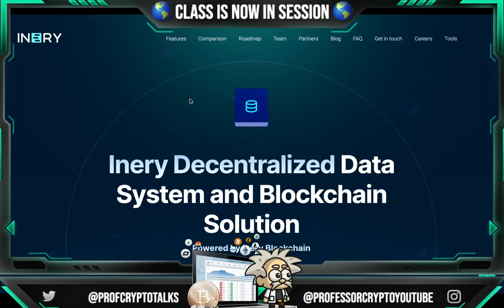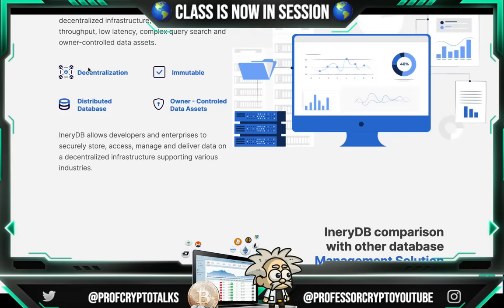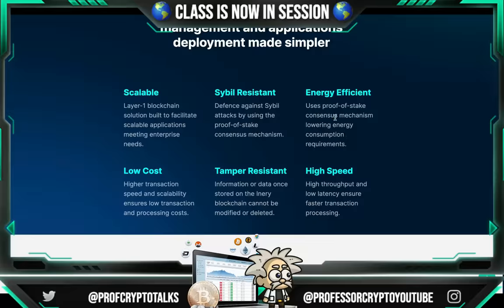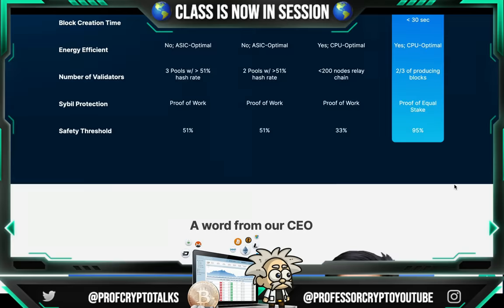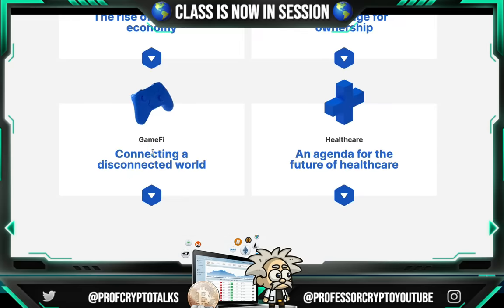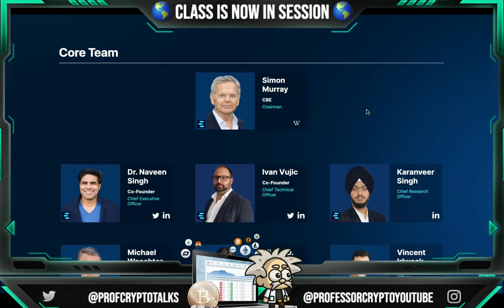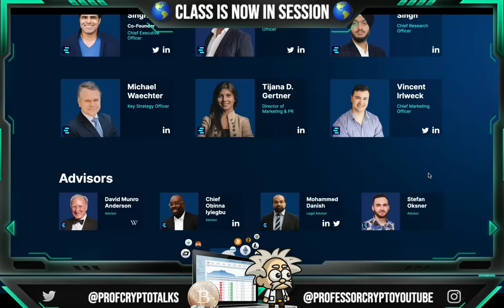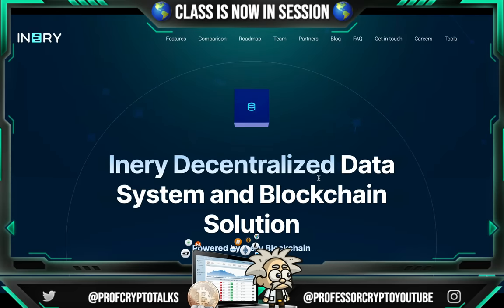🔥 CRYPTO CLASS: INERY | DECENTRALIZED DATA SYSTEM & BLOCKCHAIN SOLUTION | LAYER 1 BLOCKCHAIN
In this video, we are proud to introduce INERY.

"Inery is layer-1 blockchain designed to offer the solution of decentralized database management with the vision to enable a new paradigm for data. It lays the foundation for web3 by seamlessly connecting with systems, applications, and layer-1 networks."